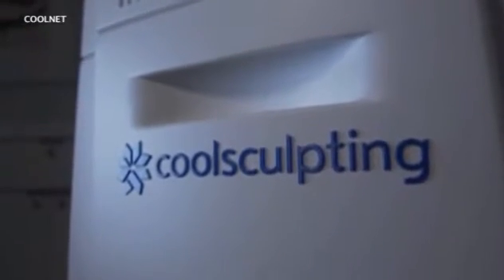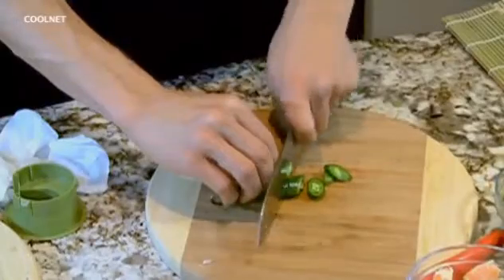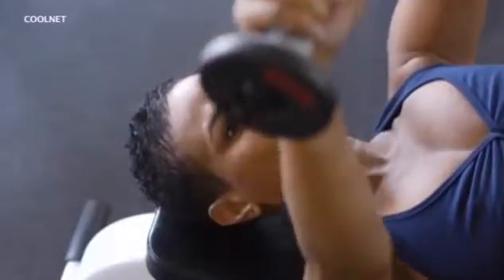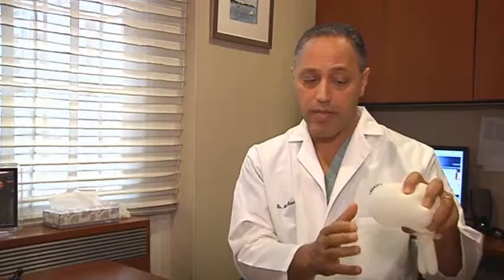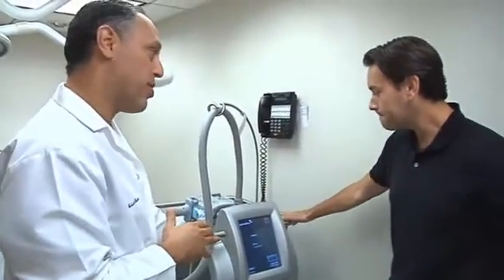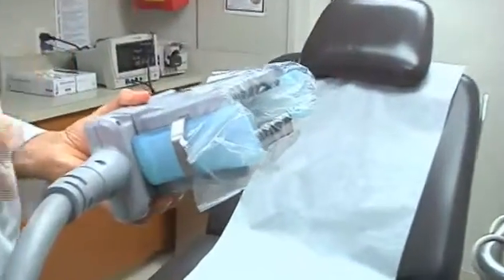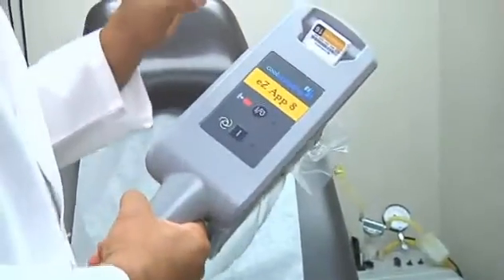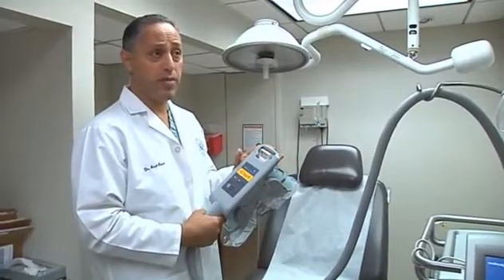CoolSculpting New York | Fat Freezing NYC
New York City Dermatologist Dr. Ariel Ostad was recently featured on FOX's Tech Take. Dr. Ariel Ostad demonstrates the new Cool Sculpting technique, a non-surgical procedure that freezes and dissolves fat in your body.